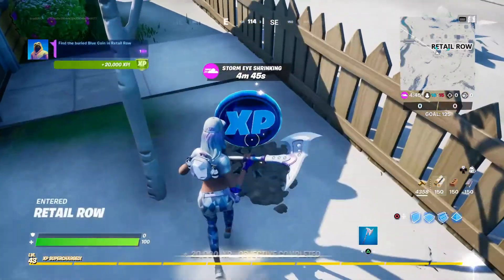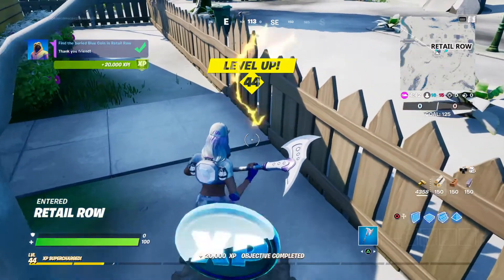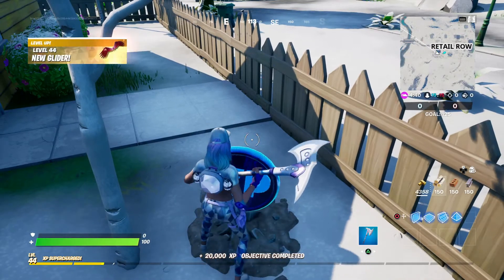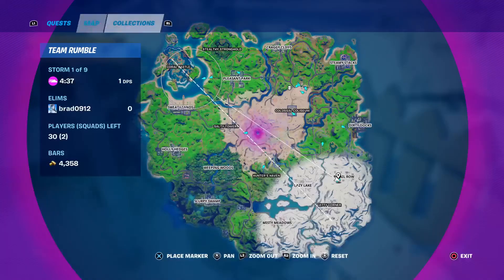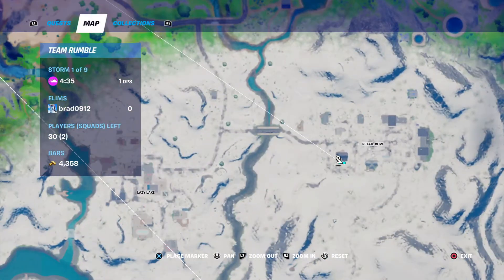Fortnite Quest Challenge Doggo - Find the buried Blue Coin in Retail Row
Fortnite Epic Quest Challenge Doggo - Find the buried Blue Coin in Retail Row